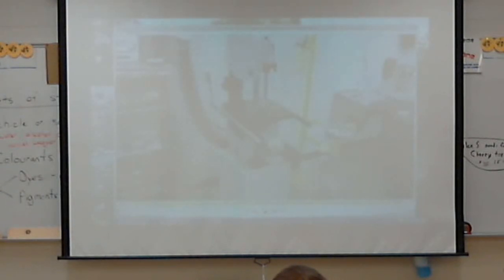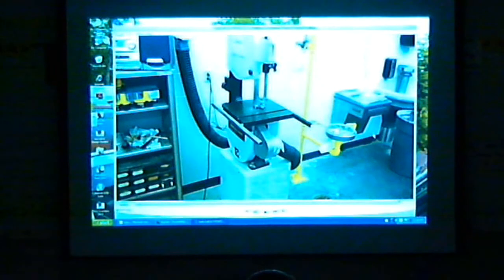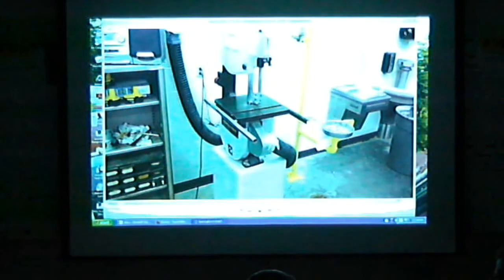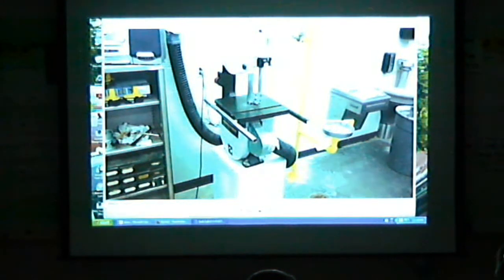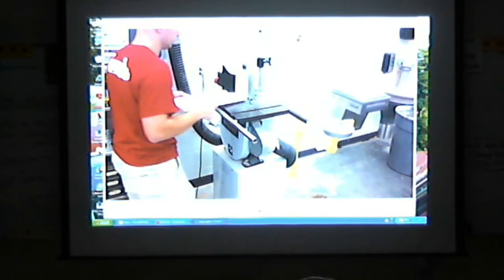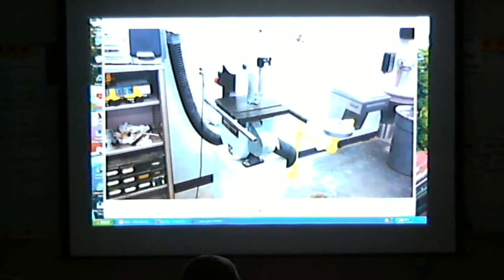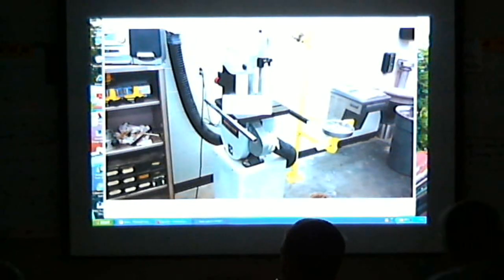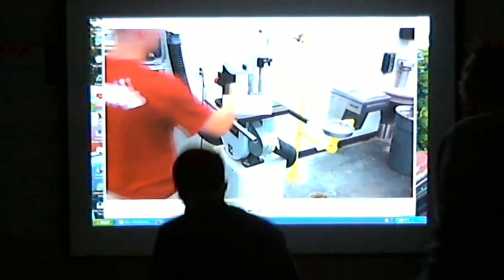21_Woods_1_Band_Saw_Practices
The band saw is one of the most common methods of cutting patterns, designs, or curved lines on projects/material. Just like any other machine, understanding what the limits are and how it works is key to turning out quality results. One of the most noticeable features is the moveable guard. This piece not only is there for the safety of the user, but also to help guide the blade through the material. The larger the distance is between the two guide wheels (one below the table and one located in the guard), the more the blade will want to wonder/flex and produce a cut that is not square to the face of the material. Other things to take into account is the width of the blade. The thinner the blade is, the tighter a radius/turn you can cut out. When making curved lines it is always wise to make relief cuts to allow for material to be removed part way through the cut, providing room for the back side of the blade. If at any time while you are using the band saw, remember that you can always turn off the saw, back out, and begin cutting on a different path.